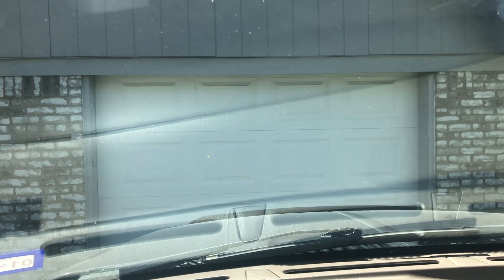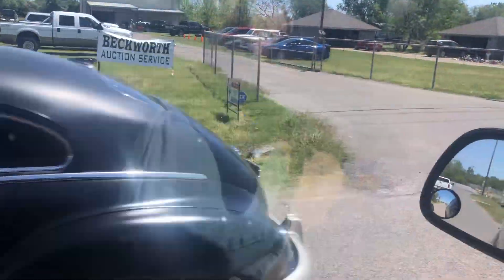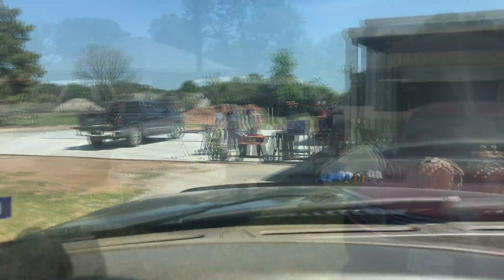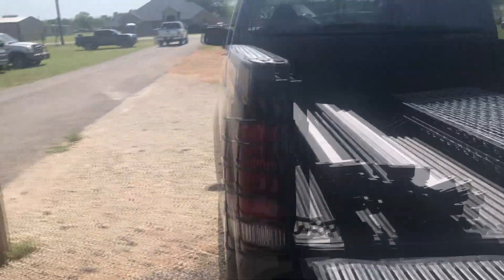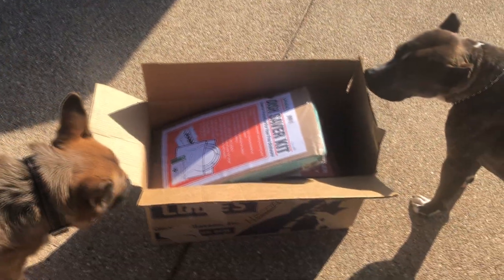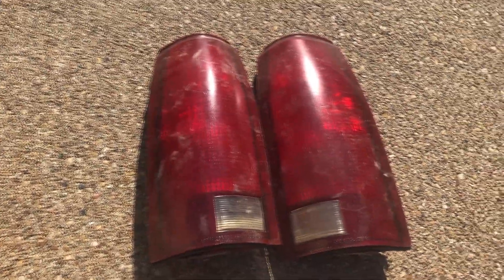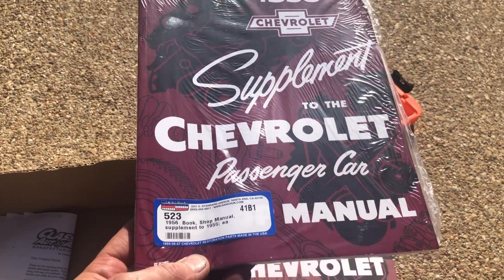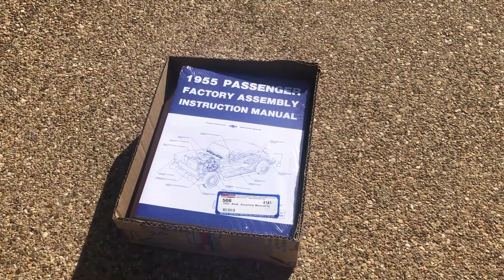Trip To An Automotive Auction - What Did I Score!!! - UNR 119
Automotive Auction

This channel will feature all types on automotive content including pulling classic cars from barns, getting them Up-N-Runnin, trouble shooting, repairs and much more. I love hitting car shows, junk yards, checking out all types of parts and even some restoration. I plan on helping you understand what makes a good project car and one you should run from. I will have you be interactive through quizzes and games and will give you all types of automotive facts and stories.

Be sure to let your friend know about me and have them comment so we know what you want to see.

8th World Wonder - RKVC